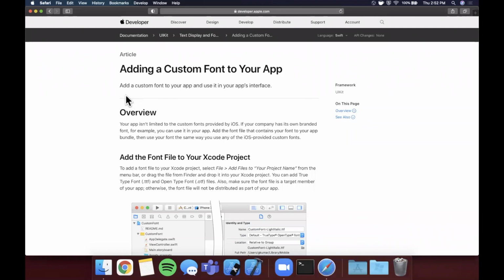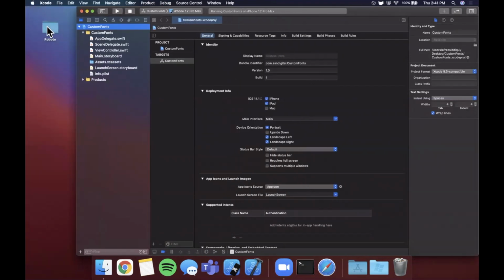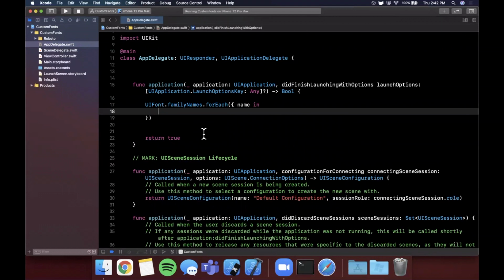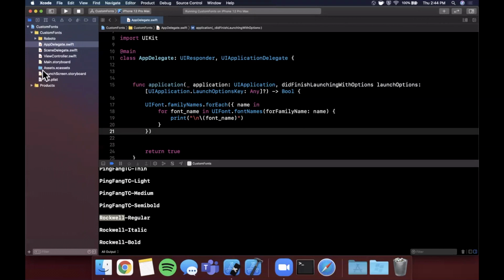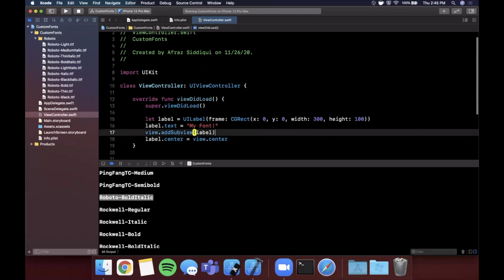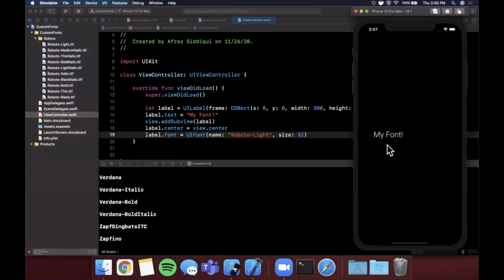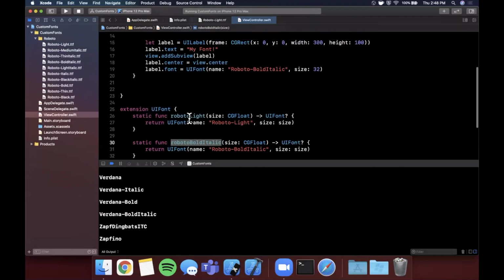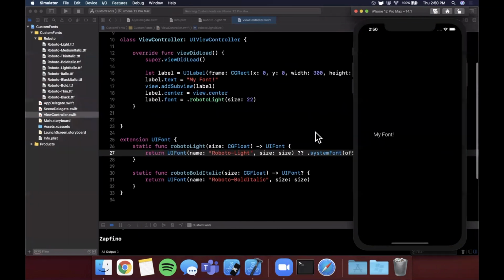Add Custom Font to Your App (Swift 5, Xcode 12, iOS 2020) - iOS Development 2020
In this video we will learn how to add and use custom fonts to your iOS App. Fonts help your app stand out and come to life. We will be working in Swift 5 and Xcode 12.